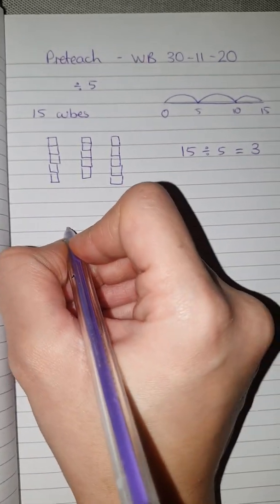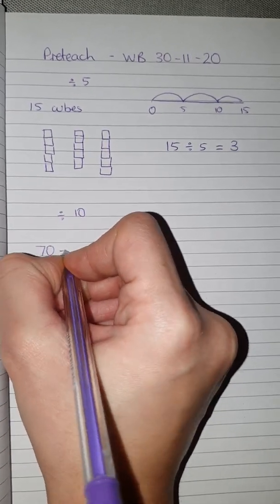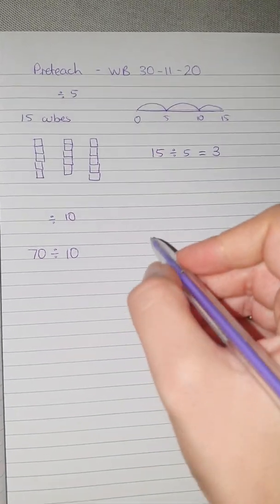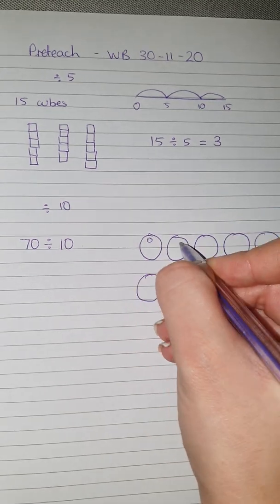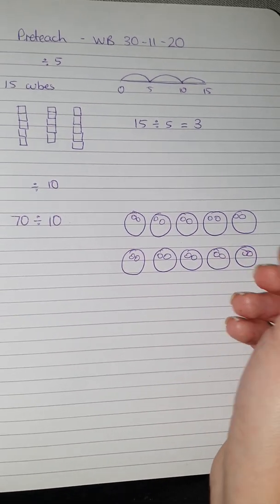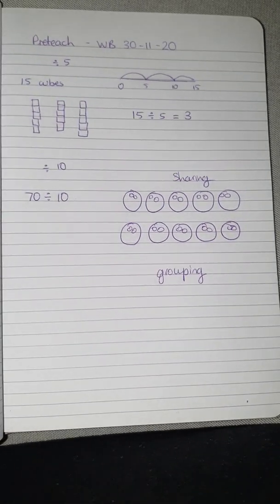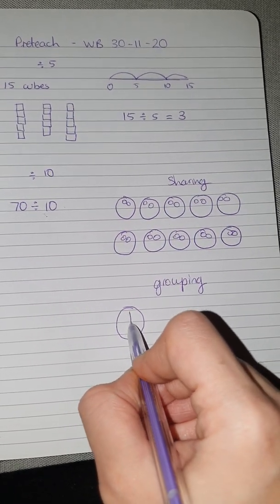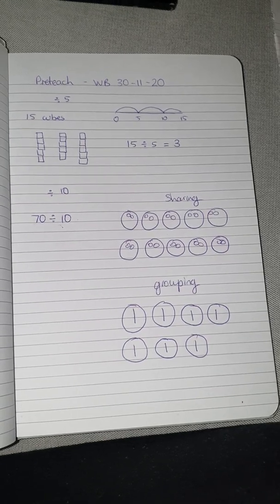Year Three- Wb 30th Nov- Maths Preteach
Practice the skills you need to help you with this week's learning in maths.